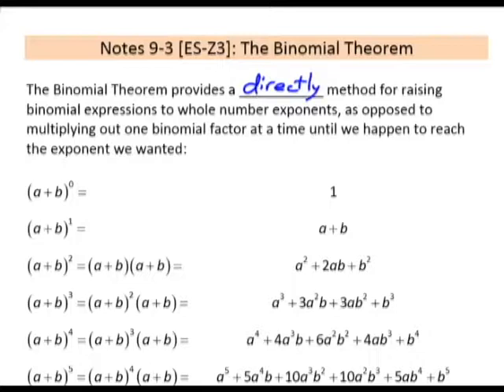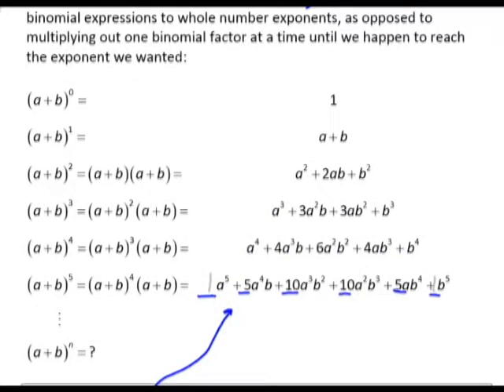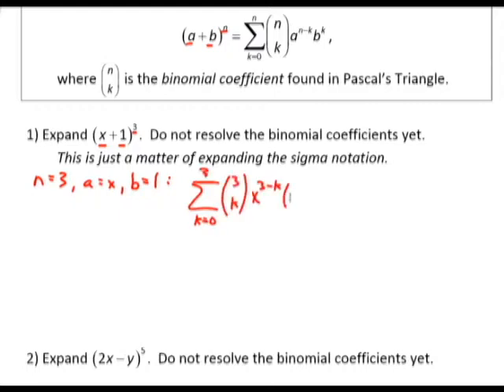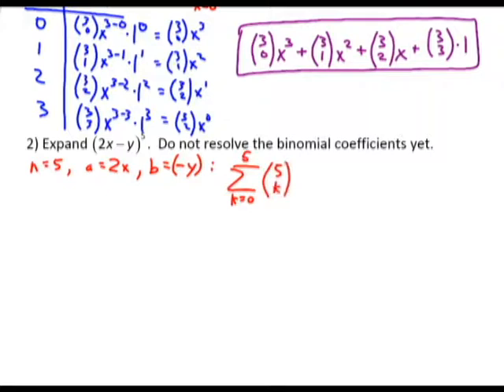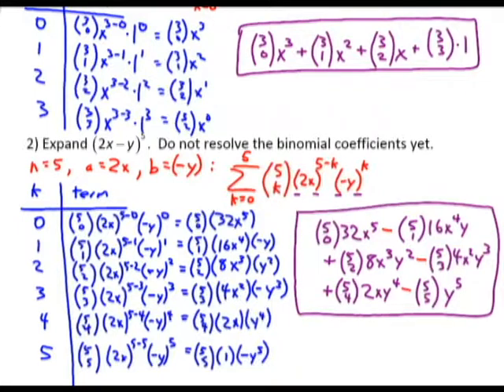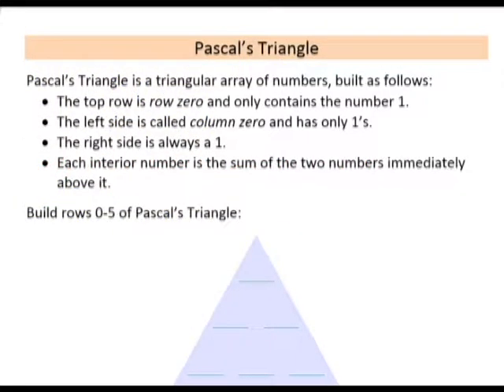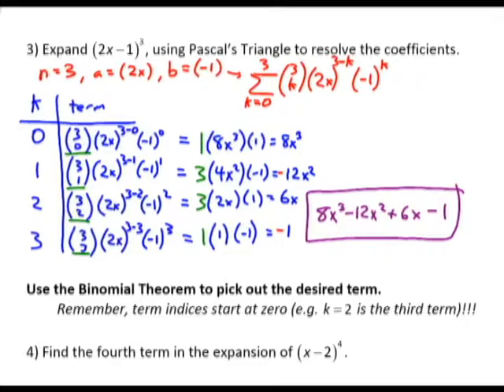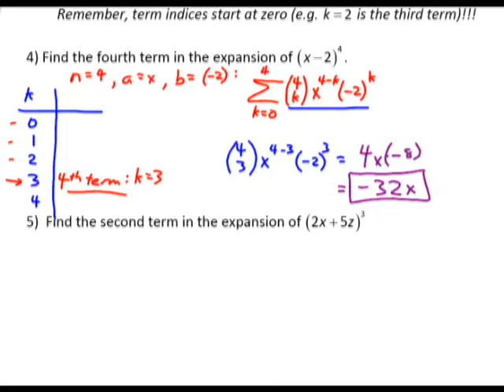Precal Video Notes 9 3 Binomial Theorem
The Binomial Theorem; using Pascal's Triangle to find Binomial Coefficients